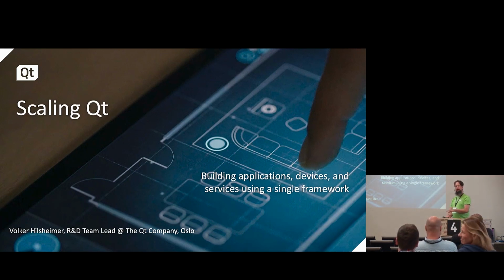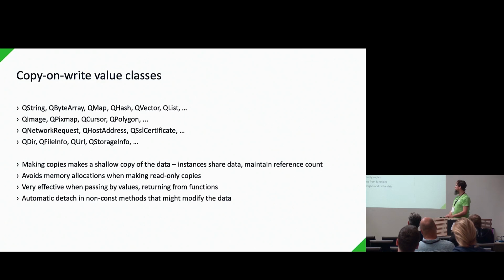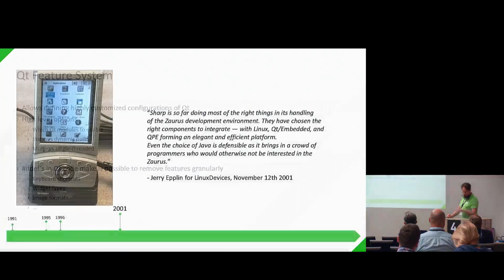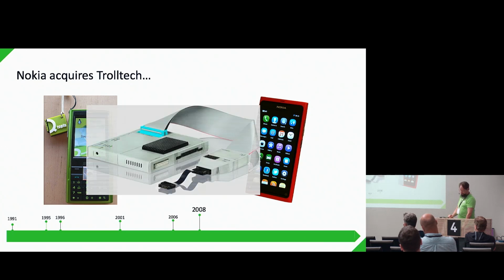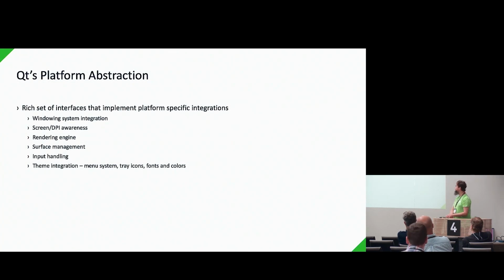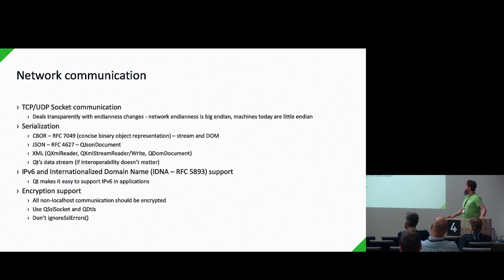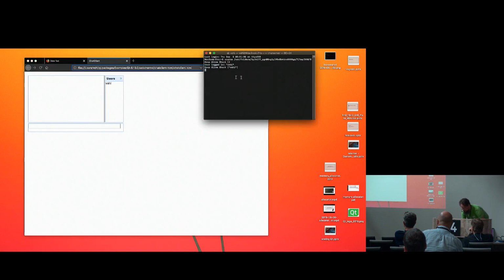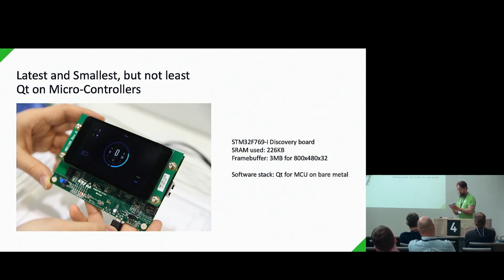Scaling Qt from Desktop to Servers and Micro-controllers - Volker Hilsheimer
Qt started in the mid 90's as a cross-platform framework for building native desktop applications, and gained popularity through KDE, Adobe Photoshop Elements, or Google Earth.
With embedded, mobile, web, and cloud platforms making software and software services a central part of everyone's life, Qt's cross-platform promise has taken on a completely new relevance.

In this talk, I'll show how developers can get great value out of their C++ and Qt experience, no matter which platform they target. Backend functionality for implementing web services, efficient UI creation for embedded targets, optimisation strategies when developing for micro-controllers.